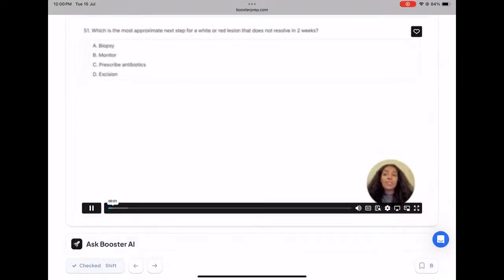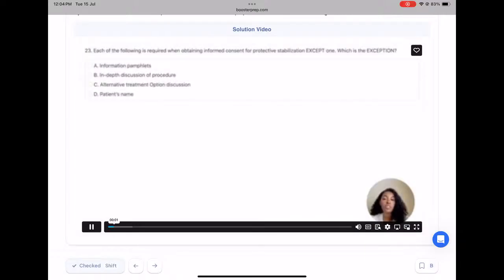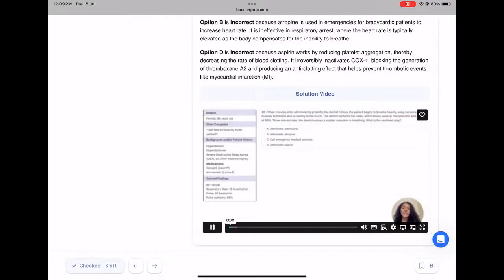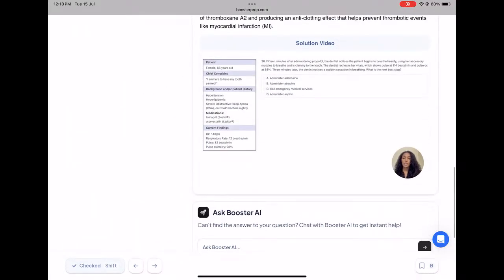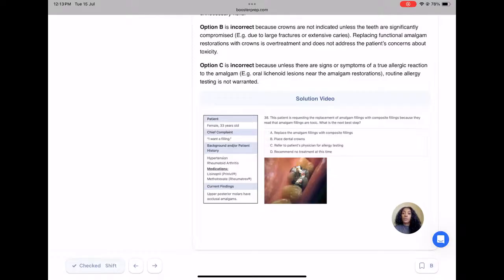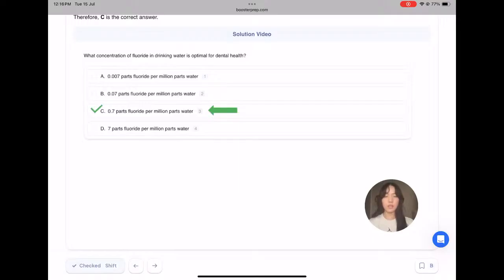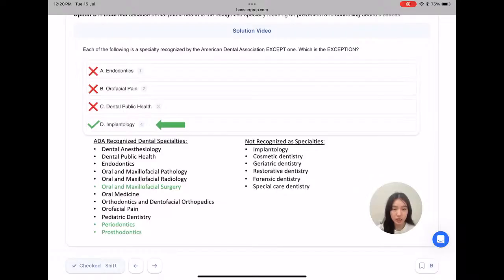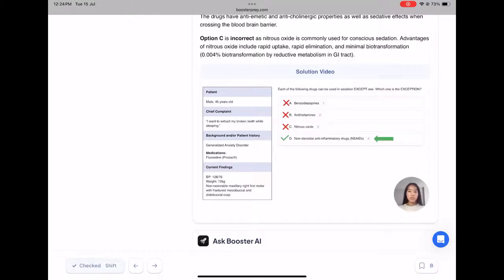NEET‑MDS 2025 MCQ Marathon | Time‑Bound Drill 🔥 1H Studio Session LIVE-I💥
📚 What we’re covering:
✅ High-yield questions & rapid-fire solves
✅ Topics seen across NEET MDS, INBDE, NDEB, and more
✅ Dental anatomy, pathology, pharmac, and clinicals
✅ Real-time explanations with memory hacks
✅ Ask doubts live and study together!

🎓 Ideal for:
→ Final year dental students
→ Repeater aspirants
→ International dentists targeting license exams
→ Students doing “study with me” live prep